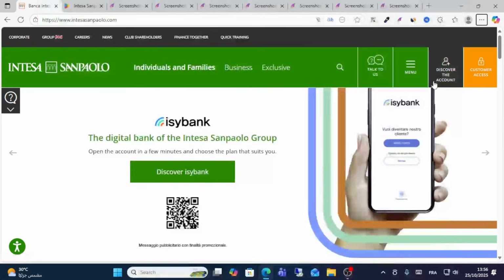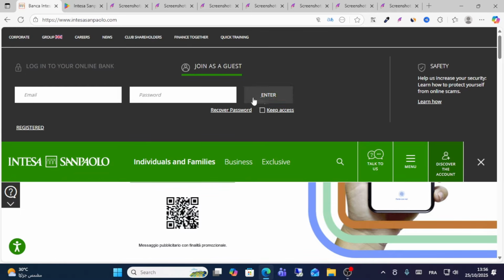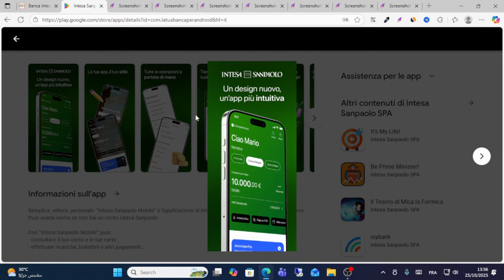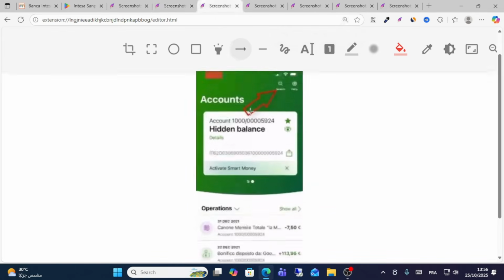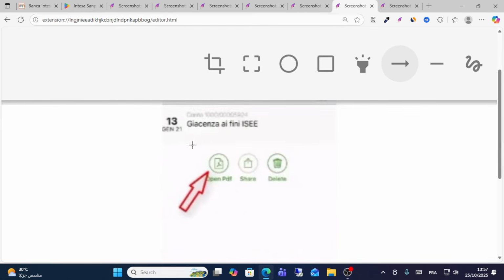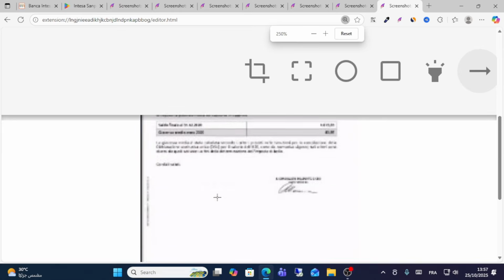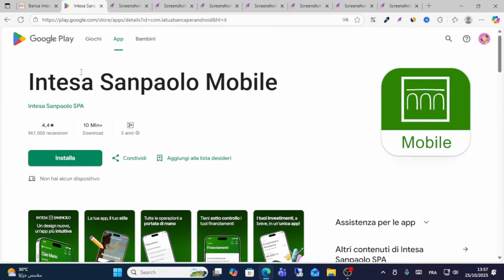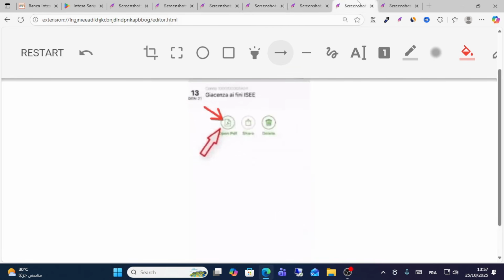How to get Intesa Sanpaolo bank statement - Easiest Way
Easily download your Intesa Sanpaolo bank statement with our step-by-step guide